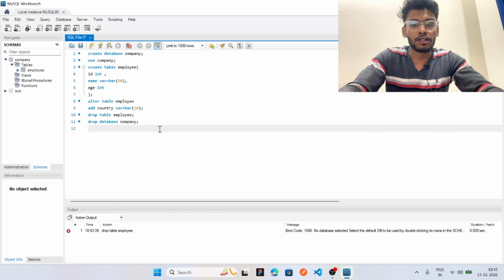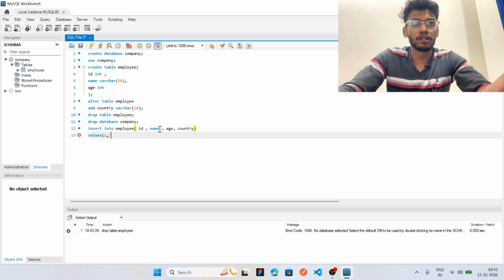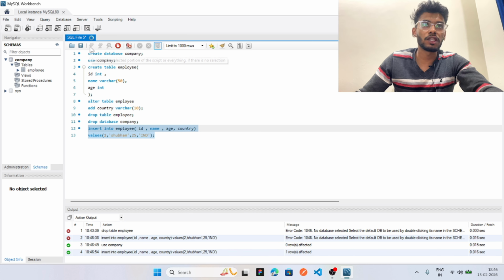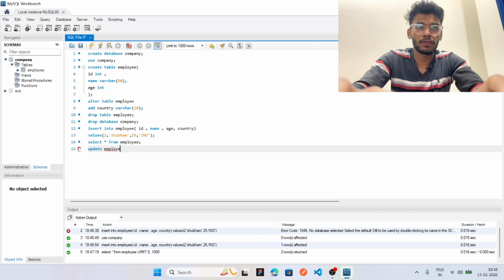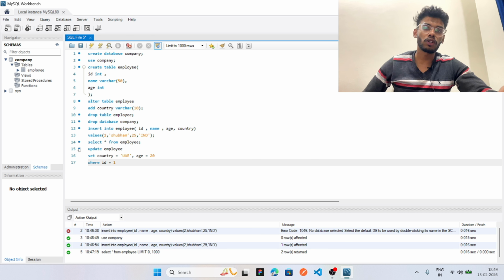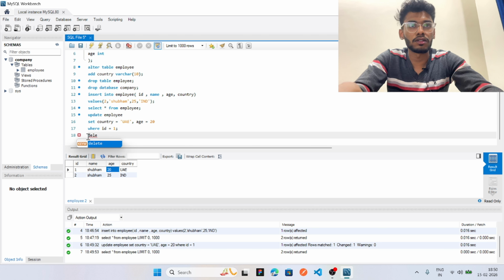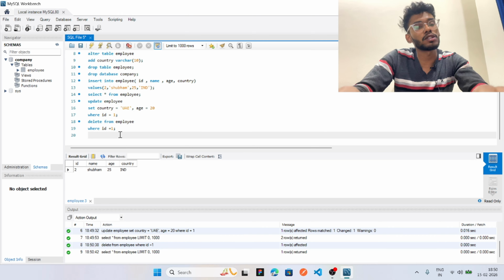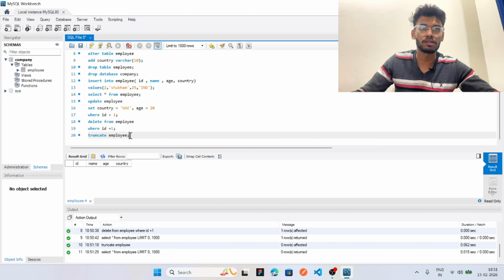Master SQL DML Commands in One Video 🔥 (INSERT, UPDATE, DELETE)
We will cover:
✔️ INSERT command
✔️ UPDATE command
✔️ DELETE command
✔️ Real-time examples with syntax

This tutorial is perfect for:
🎯 College students
🎯 Placement & Interview preparation
🎯 Anyone starting their SQL Zero to Hero journey

By the end of this video, you will clearly understand how DML commands work and how to use them in real-world database scenarios.